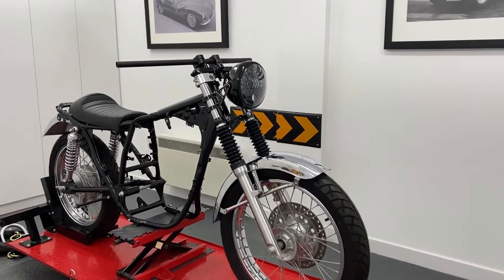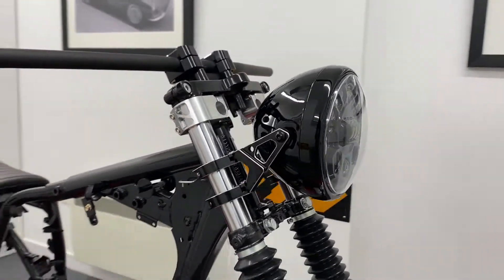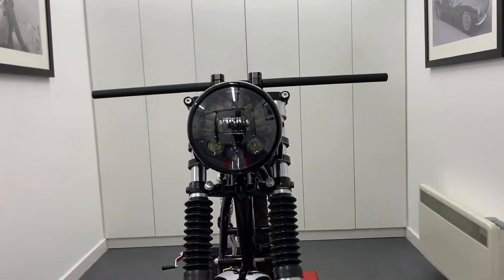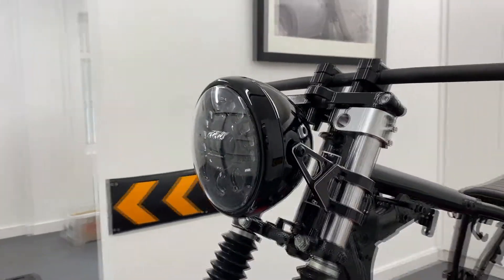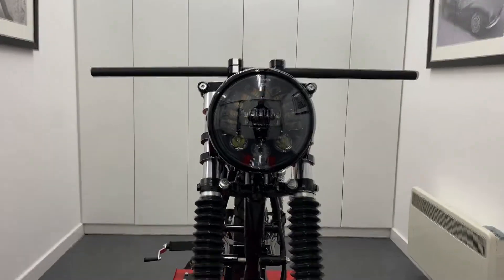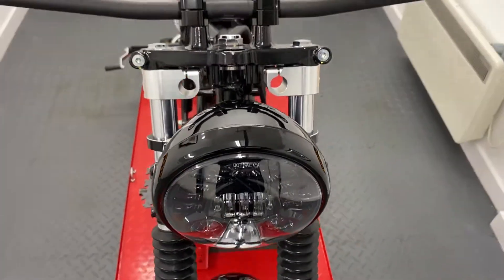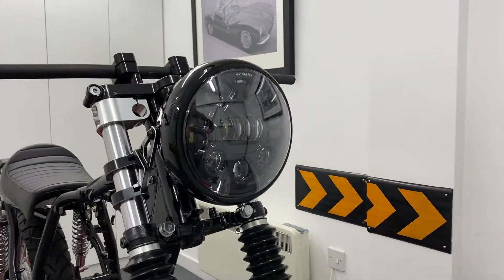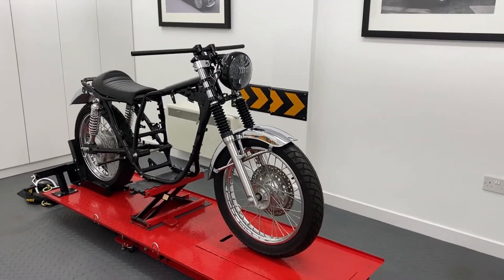3715 7 5 Projector LED Custom Retro Motorbike Motorcycle Headlight with Indicators Turn Signals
This super bright LED headlight is made to a very high level of quality, considering its price.

It features modern bright LED internals and a retro-style face fitted into a big classic metal housing.
It not only looks great, but it is also much brighter than a standard 55W bulb headlight.

However, a really neat touch is their integrated and bright indicators / turn signals. This finishes its design off really well and is a very contemporary look.

As a result, it's an ideal upgrade for your chopper, streetfighter, café racer custom headlight.